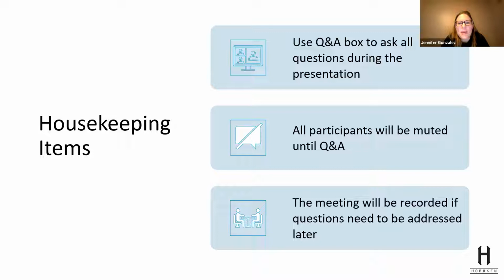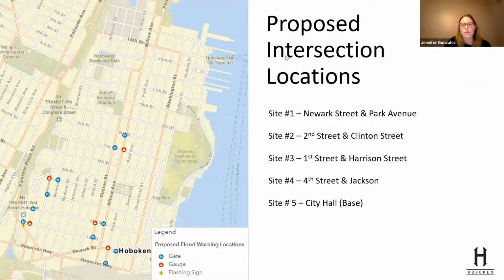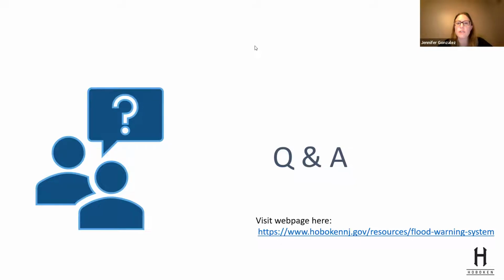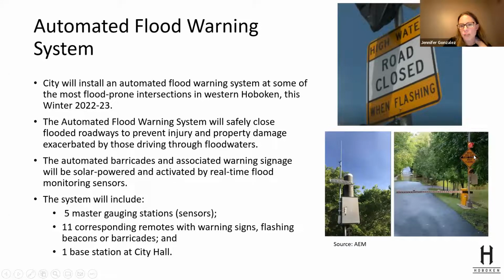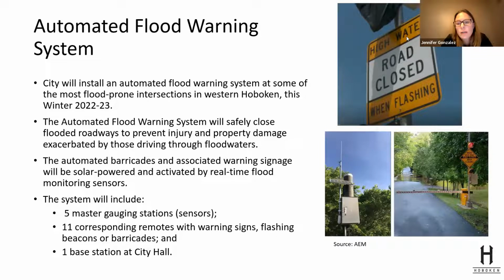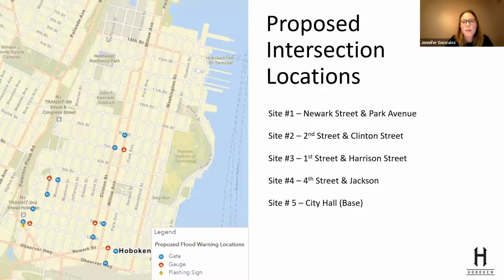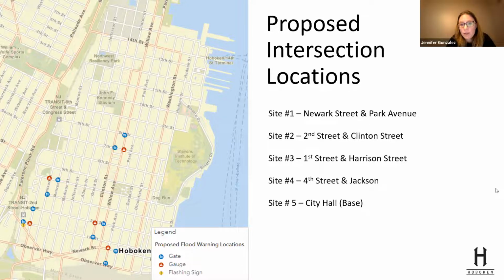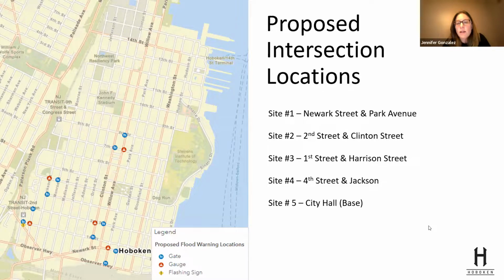Automated Flood Warning System: Informational Meeting